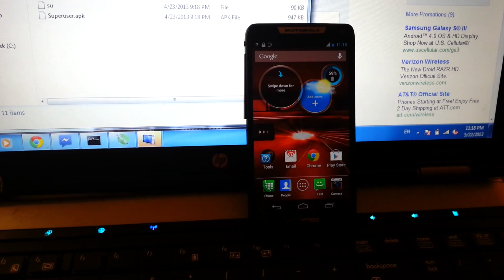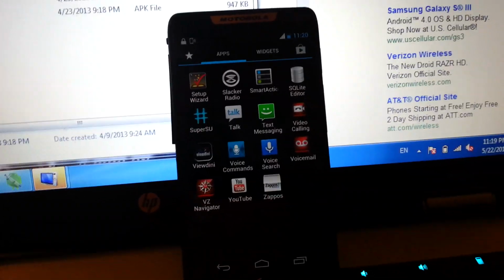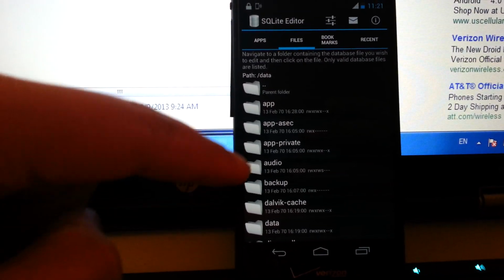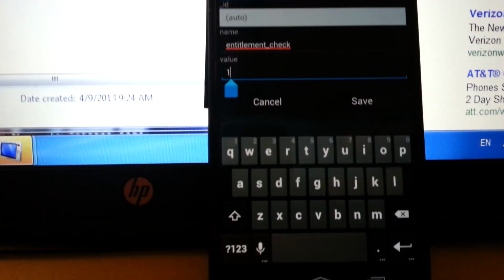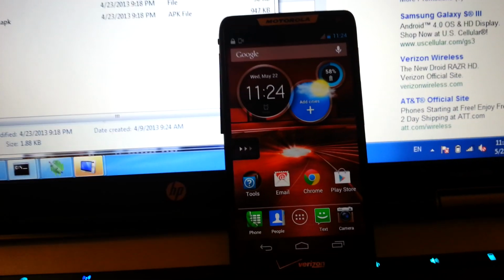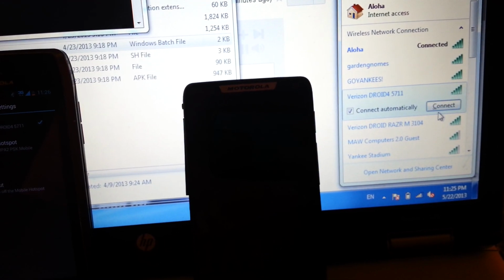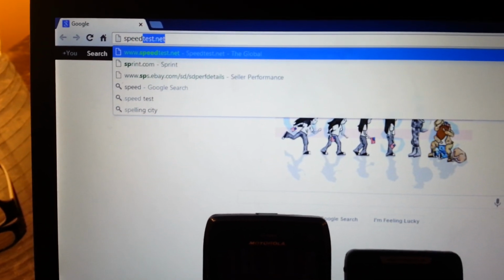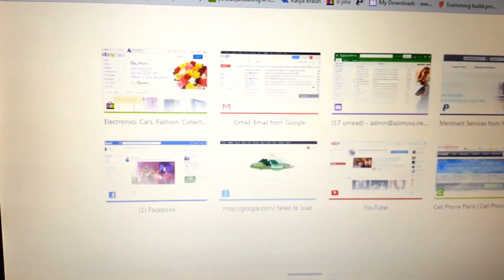FILES INCLUDED: Free wifi tethering motorola droid razr m xt907 razr hd maxx xt926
WARNING: only edit what I show in the video.

This will work on Motorola Devices. All the files needed are above in the link
1) Root the phone. For ICS Droid razr use Razr Edge, Razr blade for Jelly Bean. for Razr M and HD use Motochopper (works on 4.1.1, and 4.1.2). New OS version on M and HD, use motochopper 1.1, and 1.1.2 accordingly.
Enable usb debugging: settings, development/developer options.
2) Install sql editor (free copy below). You can get it on the play store, or just send this app to your email, and install it through the email on the phone.
Edit accordingly. Do not mess to much with databases, or you can soft brick it.